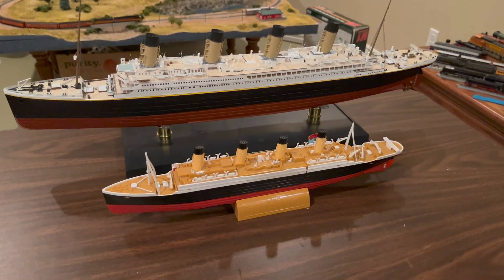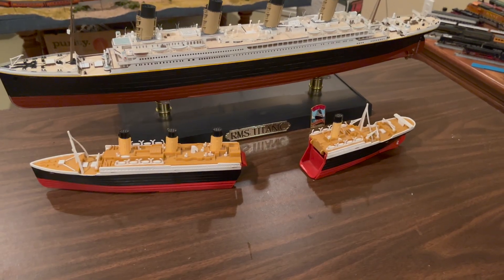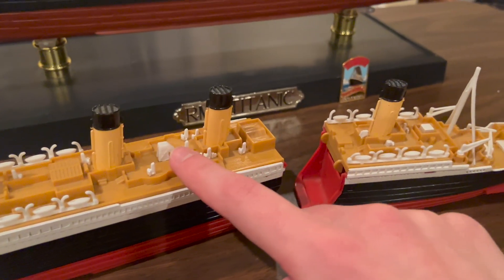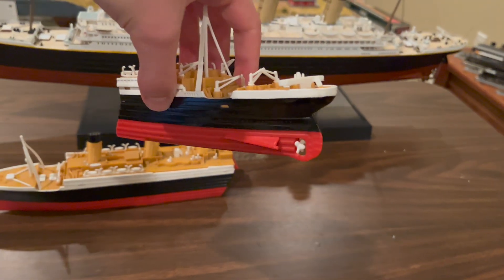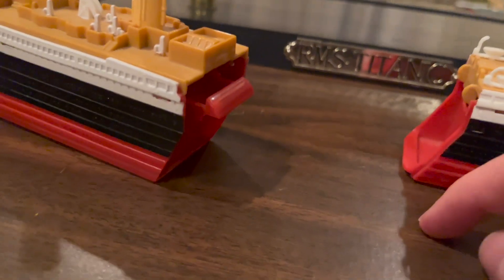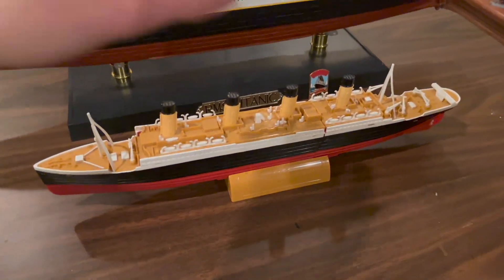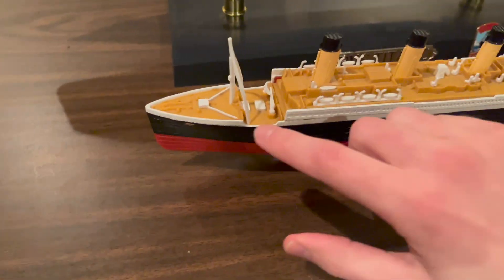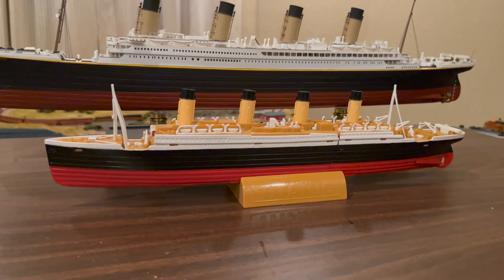Titanic Submersible Model Review and How it Works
A review and demonstration of the 1999 Titanic sinking/submersible model by Somerville House.